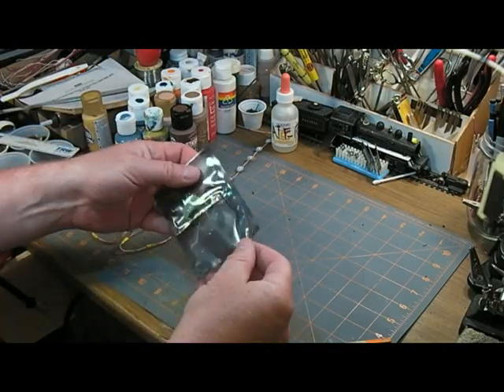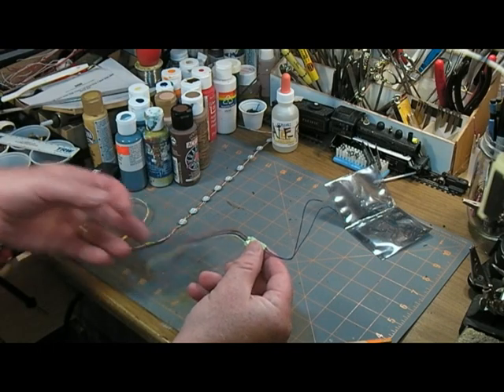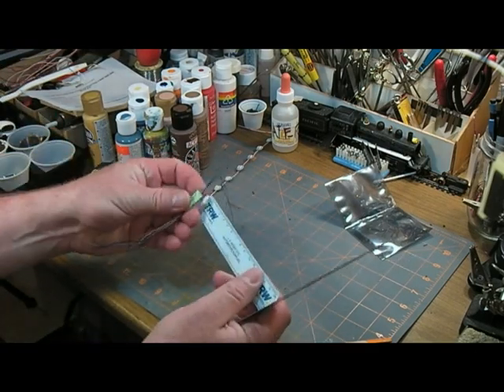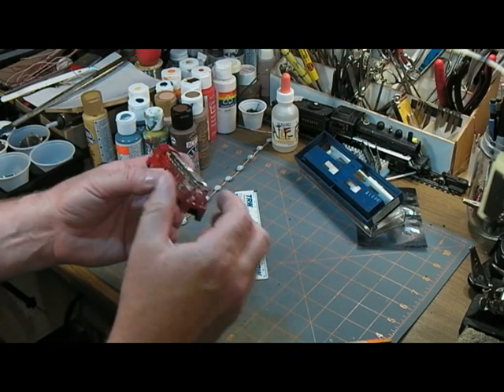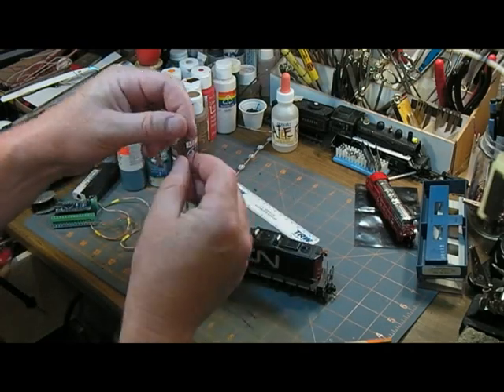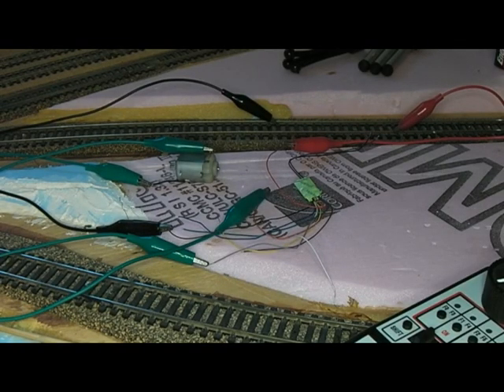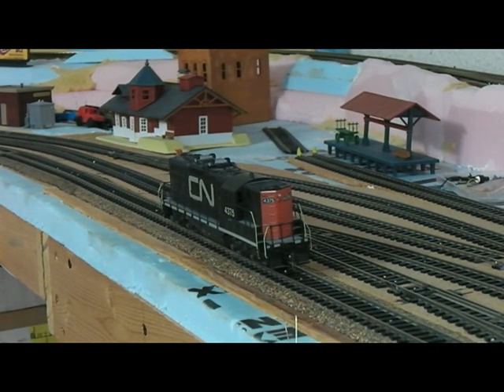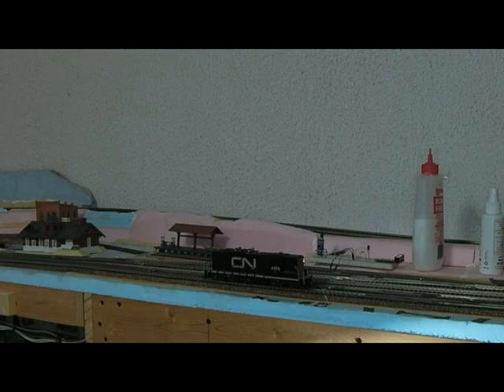Cheap DCC decoder: first look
My new cheap DCC decoder arrived via the slow boat from China.

Here's a first look at this surprisingly decent little beastie.
And did I mention it's cheap too!

(updated working link)